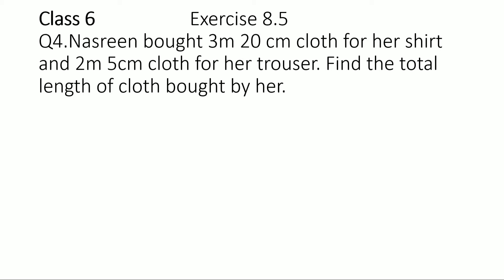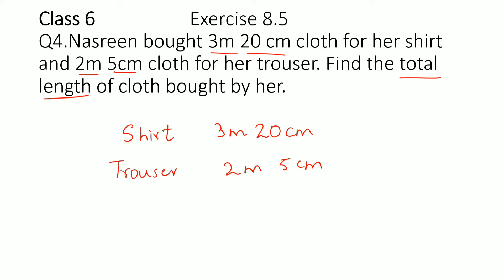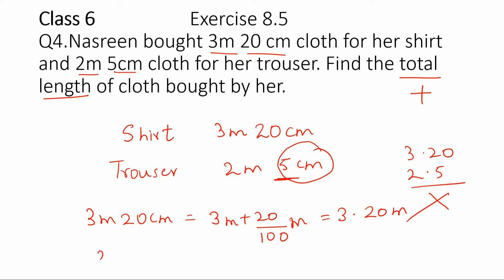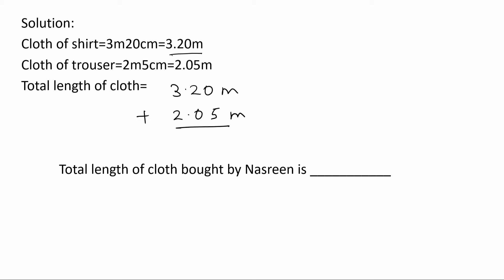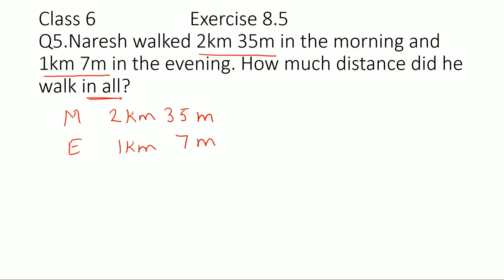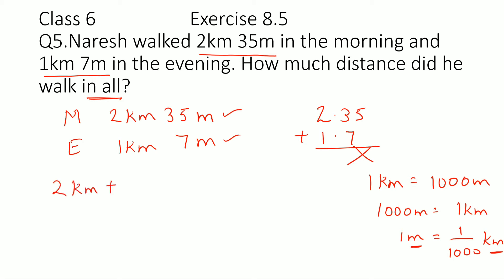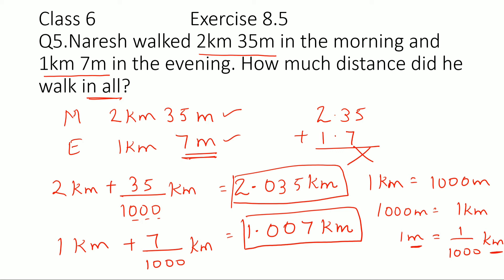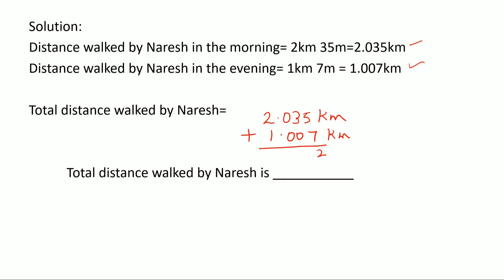Class 6 Decimals Ex 8.3 Q4,Q5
This video explains the solutions of Class 6 Decimals Ex 8.3 Q4,Q5 NCERT
Rationalised content
(Earlier Q4 and Q5. EX 8.5)